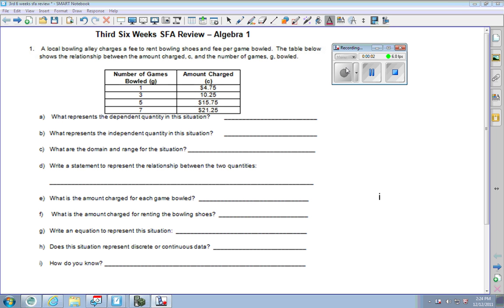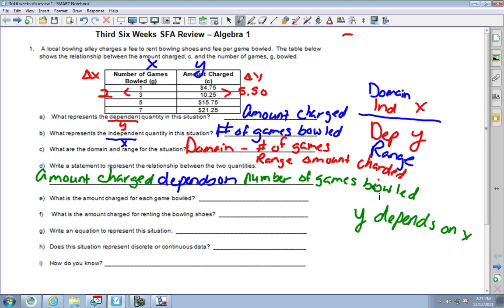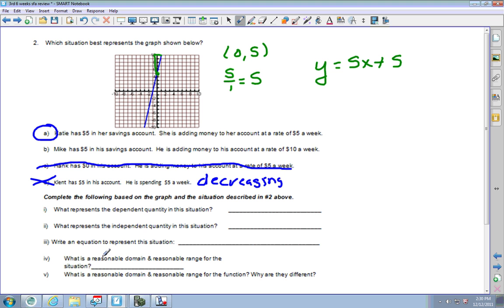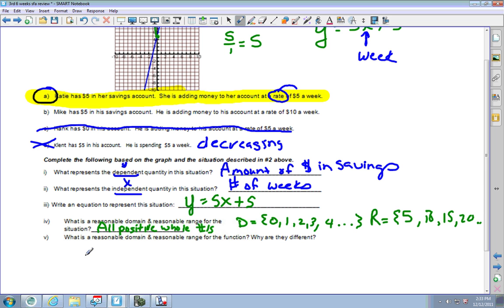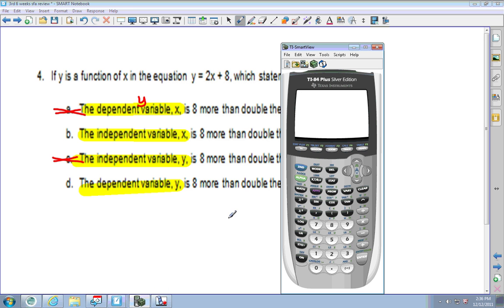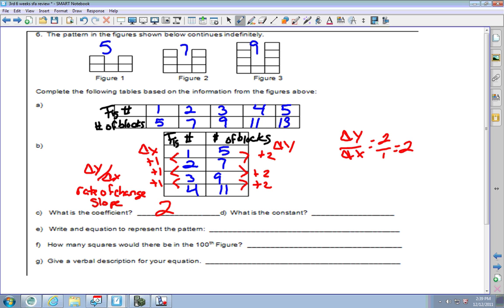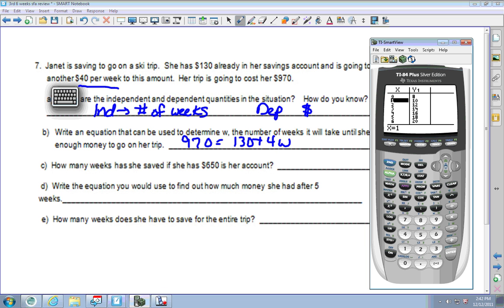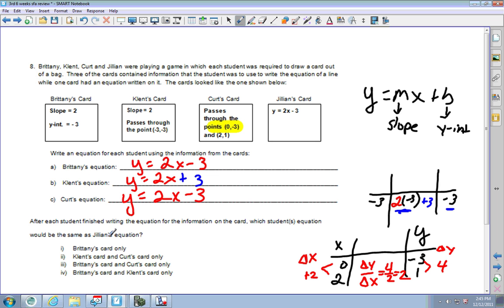3rd 6 weeks SFA review prob 1 8